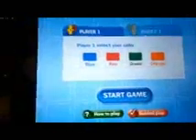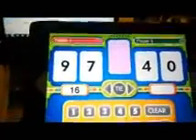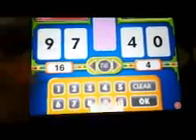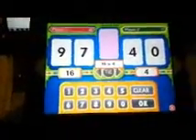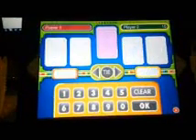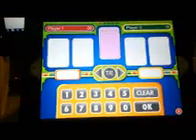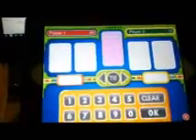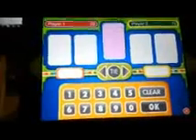Brooke's Professional Developement